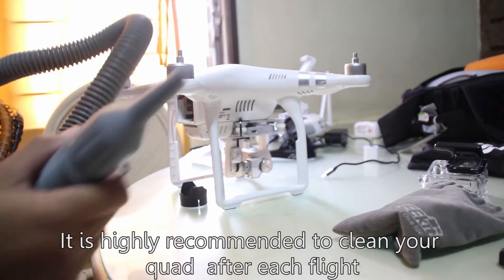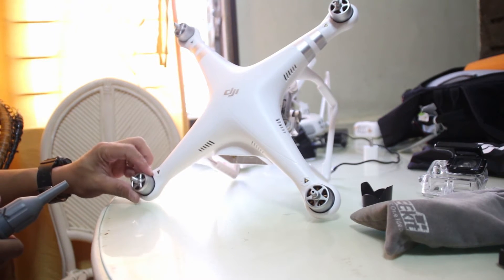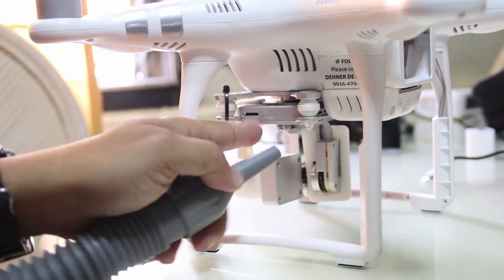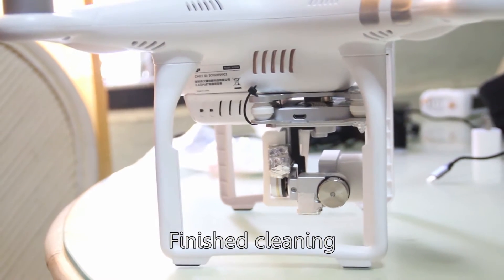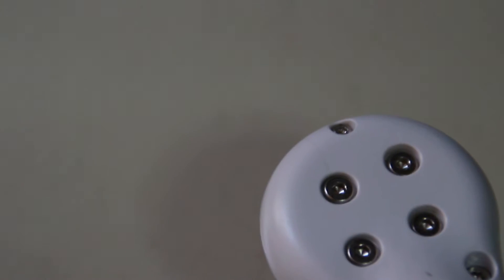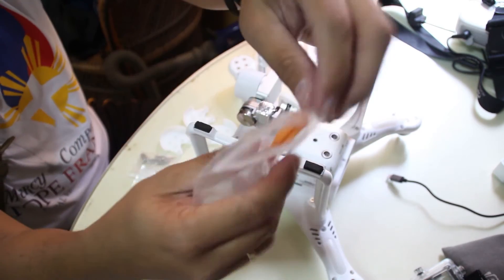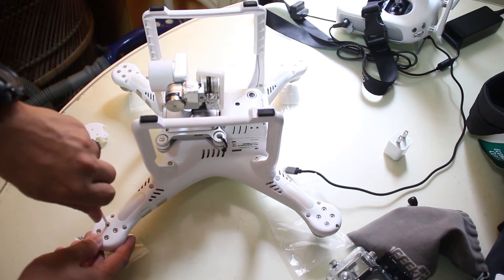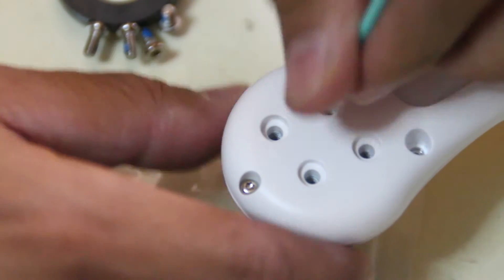Cleaning your quadcopter and Installing the reinforcement plates for the Phantom 3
Here's a video on how to install the Strong arm reinforcement plates for the Phantom 3.   With some tips in cleaning your quadcopter.